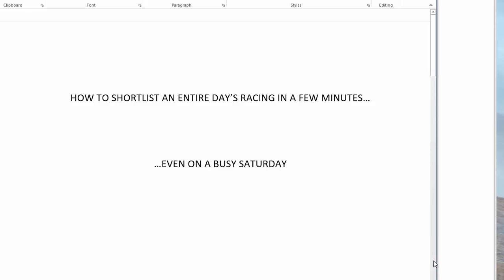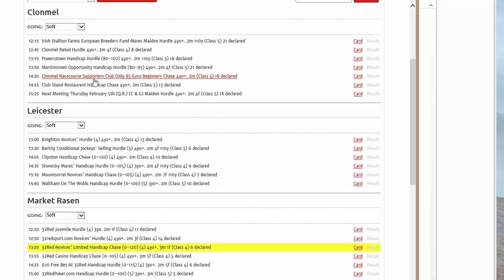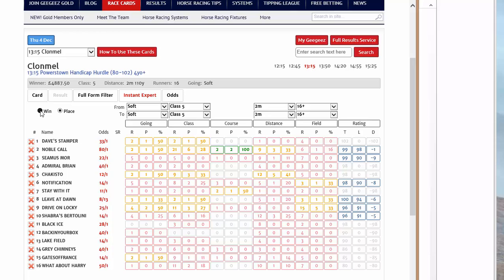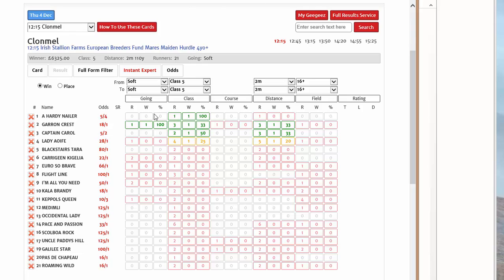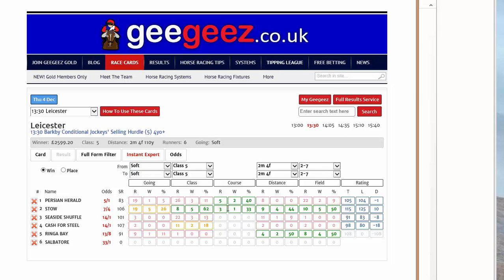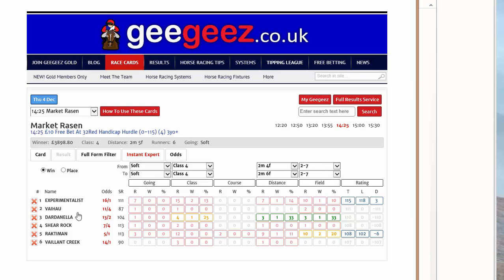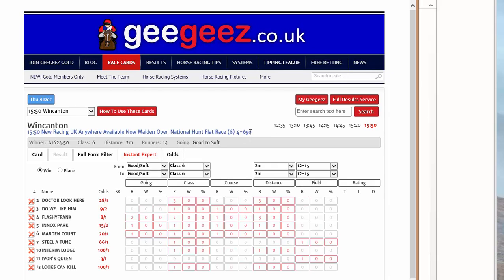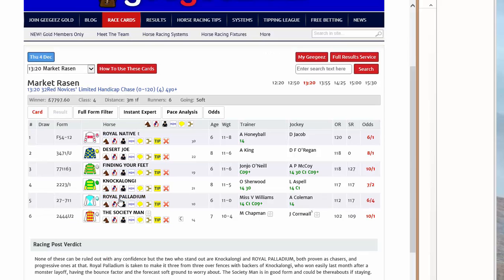Finding winners in 3 minutes with Instant Expert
This video shows how to Find Winners in 3 Minutes with Instant Expert, a very cool form profiling tool from geegeez.co.uk